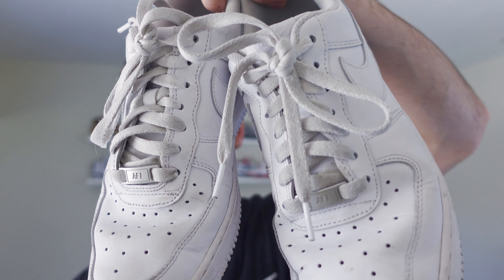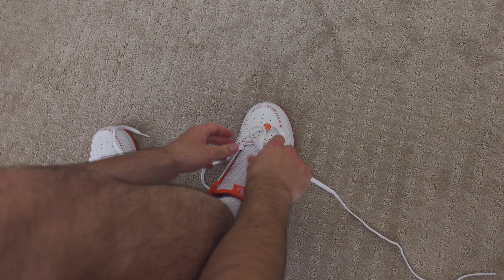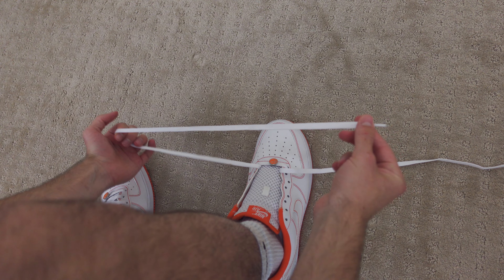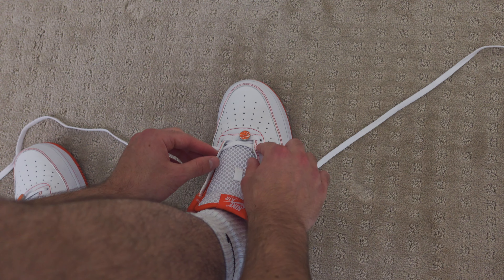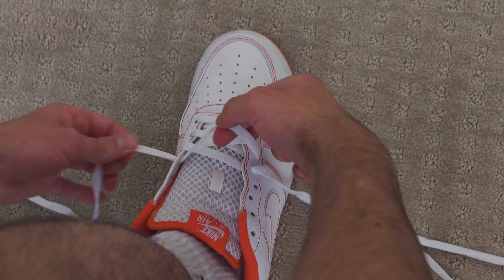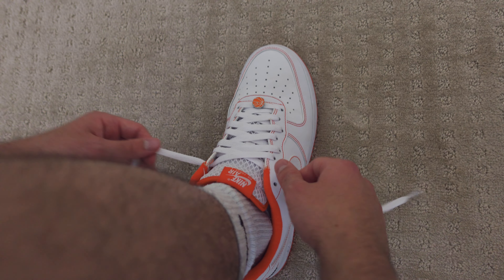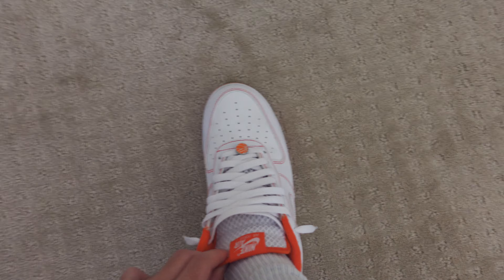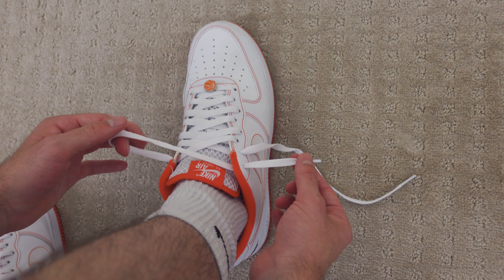How To Lace Air Force 1's - The Two BEST Ways (Loose Lace + Classic)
In this tutorial, I break down my two favorite ways to lace air force 1's.

Chapters:

00:00 Intro
00:27 Classic Lace Preview
00:35 Step 1 (For Both Methods)
03:30 How to Classic Lace
04:27 Loose Lace Preview + Sizing Advice
04:58 How to Loose Lace
06:47 Both Lacing Styles On Feet
07:49 Outro